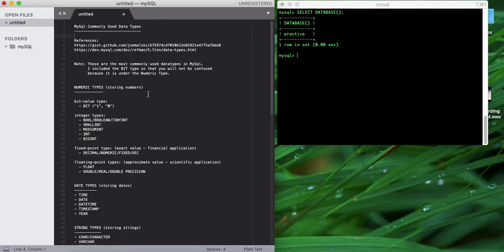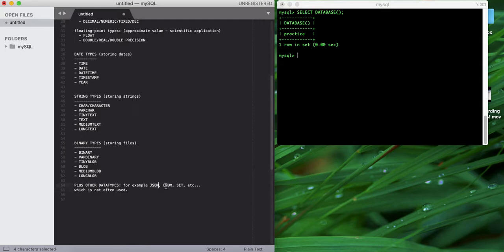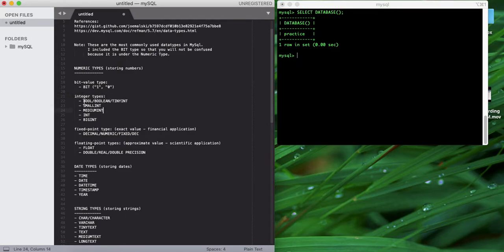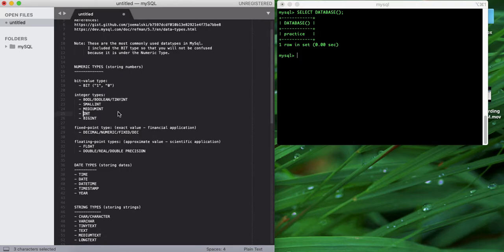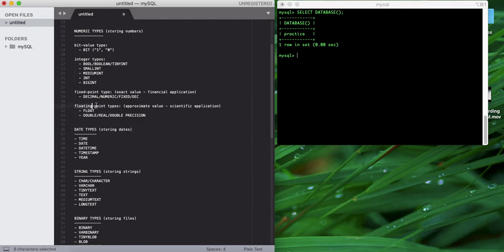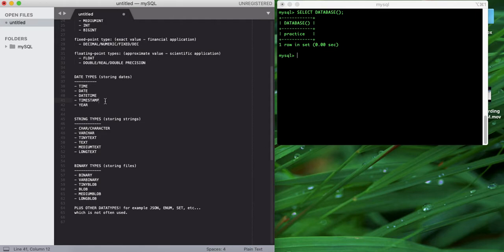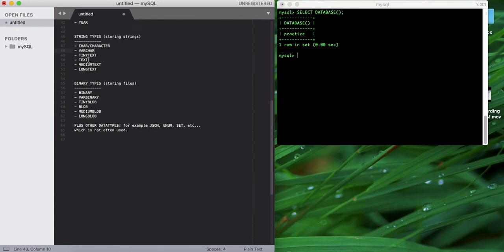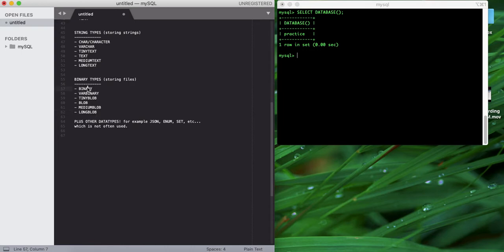MySql Data Types Overview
MySql Commonly Used Data Types

Note: These are the most commonly used datatypes in MySql.

NUMERIC TYPES (storing numbers)

bit-value type:
  - BIT ("1", "0")

integer types:
  - BOOL/BOOLEAN/TINYINT
  - SMALLINT
  - MEDIUMINT
  - INT
  - BIGINT

fixed-point type: (exact value - financial application)
  - DECIMAL/NUMERIC/FIXED/DEC

floating-point types: (approximate value - scientific application)
  - FLOAT
  - DOUBLE/REAL/DOUBLE PRECISION

DATE TYPES (storing dates)

- TIME
- DATE
- DATETIME
- TIMESTAMP
- YEAR

STRING TYPES (storing strings)

- CHAR/CHARACTER
- VARCHAR
- TINYTEXT
- TEXT
- MEDIUMTEXT
- LONGTEXT

BINARY TYPES (storing files)

- BINARY
- VARBINARY
- TINYBLOB
- BLOB
- MEDIUMBLOB
- LONGBLOB